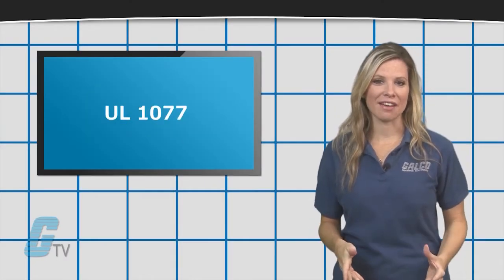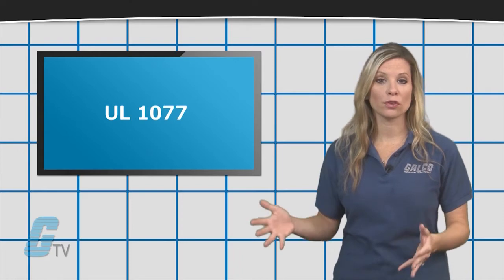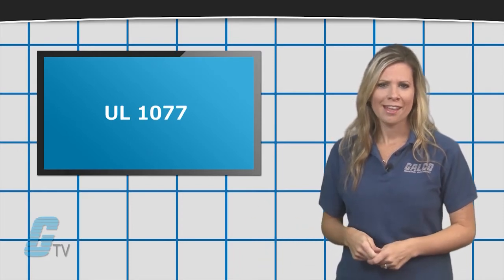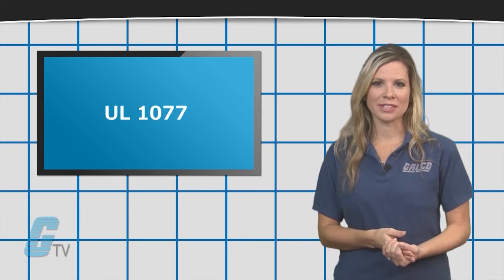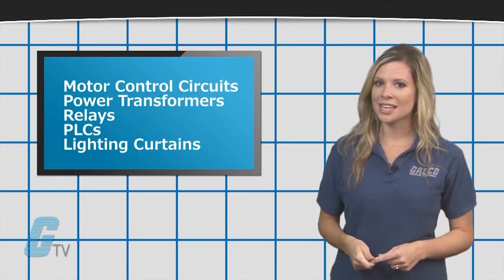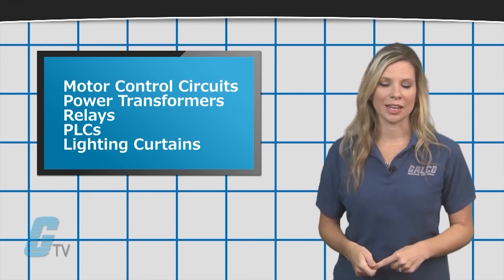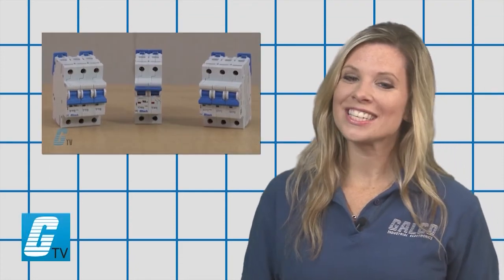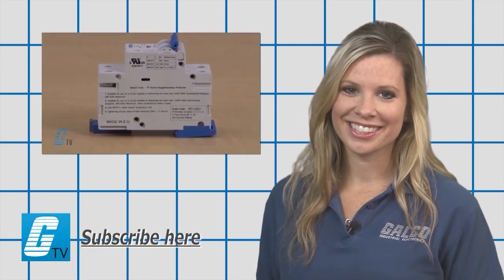What is the UL1077 Standard? - A GalcoTV Tech Tip | Galco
"UL 1077", presented by Galco TV.
This video outlines what UL1077 is.  UL1077 is a standard for UL recognized devices for supplementary protection and are not tested in the same way UL listed devices are.